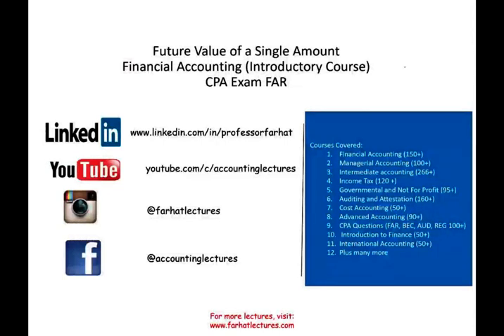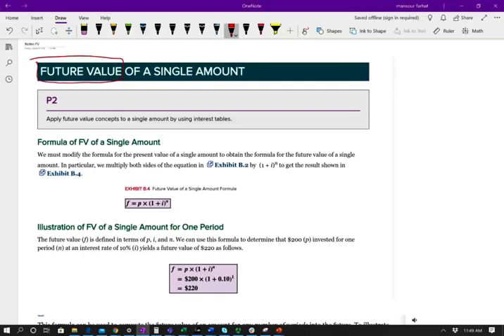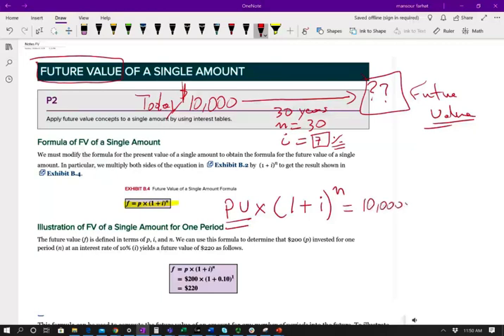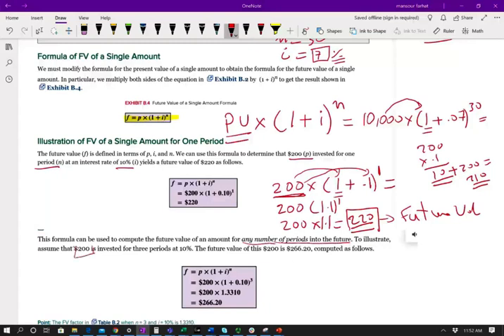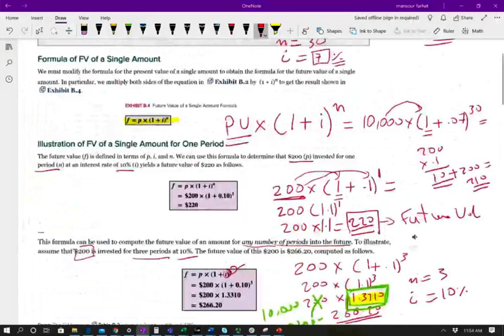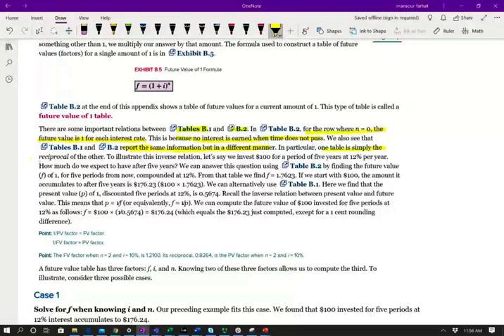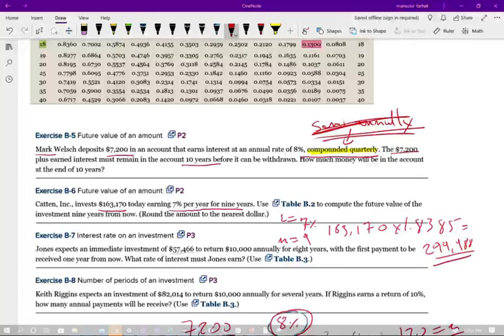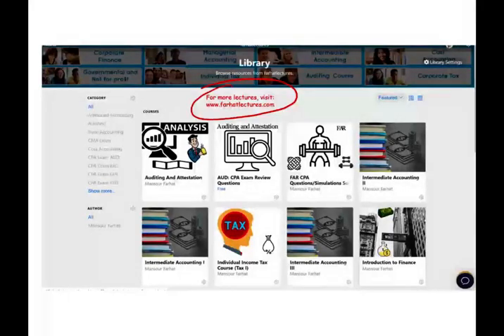Future Value of a single amount | Time Value of Money | Financial Accounting Course | CPA Exam FAR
The future value (FV) refers to the value of an asset or cash at a particular date in the future which is equivalent to the value of a specified sum at present. Future Value (FV) is a formula used in finance to calculate the value of a cash flow at a later date than originally received